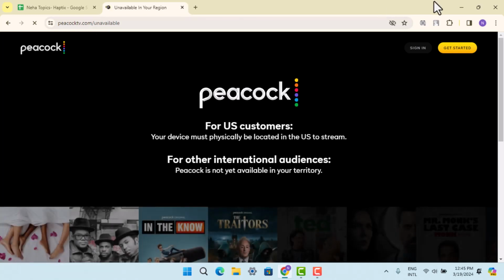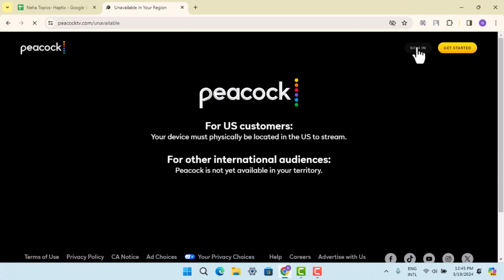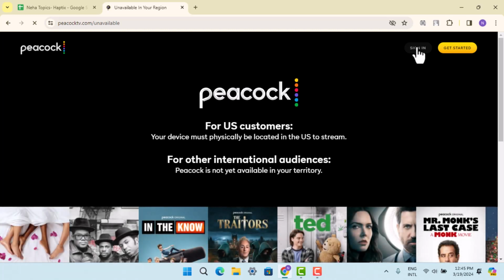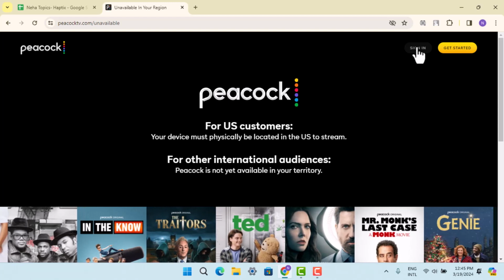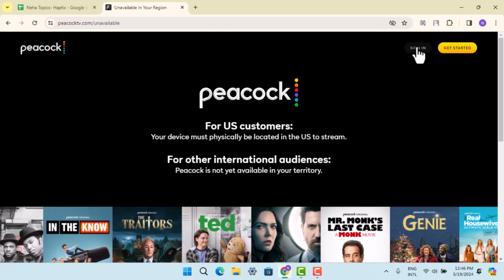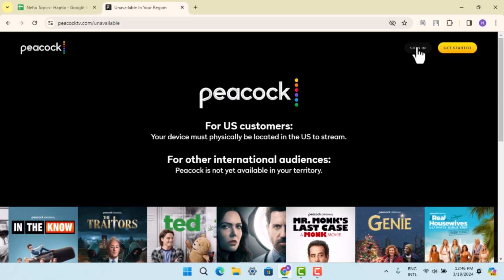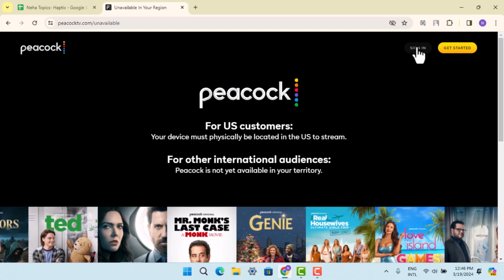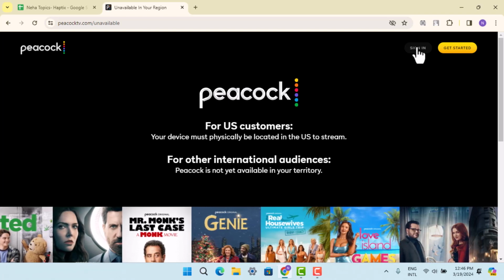Peacock Sign In - Peacock Tv Log In !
This Video Is based on How you can log in Peacock Tv.

Chapters / Timestamps
0:00 Introd
0:17 Log in Peacock Tv
1:05 Outro